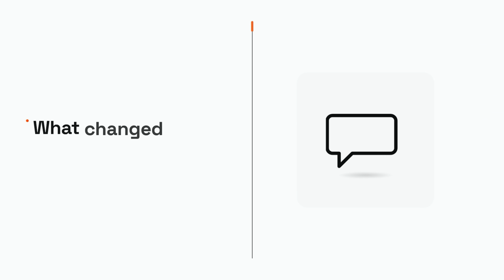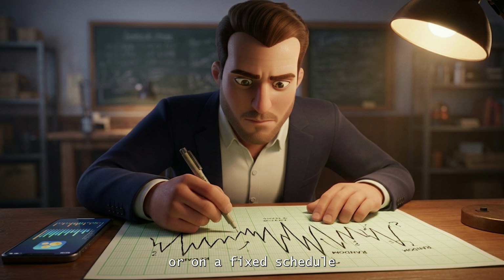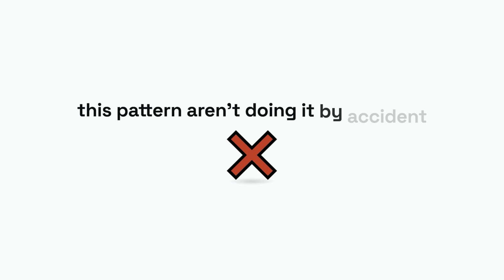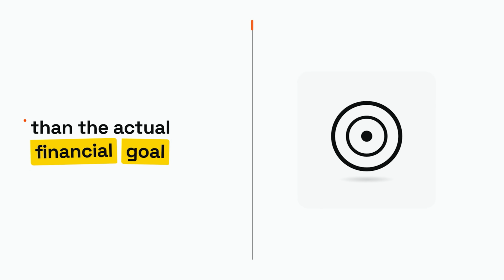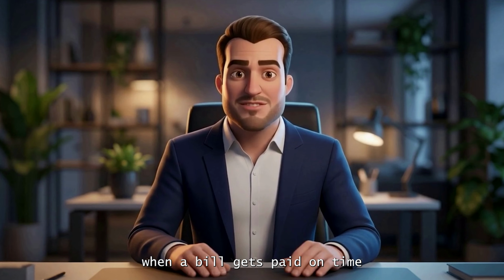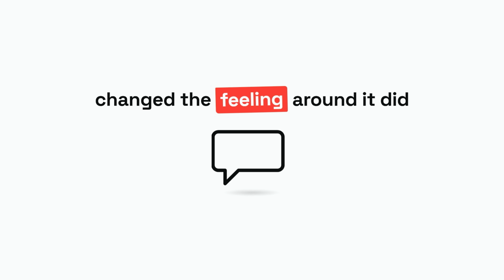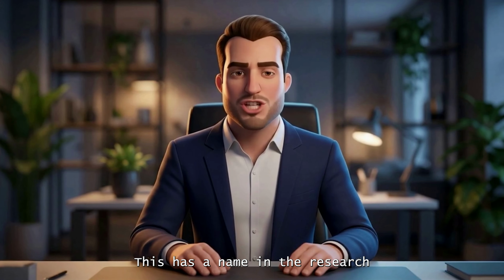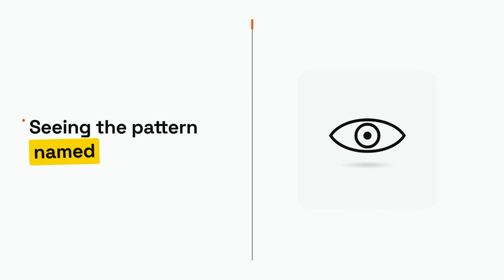Why Your Banking App Feels Like a Slot Machine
Why You Always Feel Behind

Ever feel like everyone else is ahead of you?

Someone buys a house. Someone gets promoted. Someone launches a business. Someone seems to have everything figured out.

Meanwhile, your own progress starts to feel like failure.

But what if the scoreboard you're using to measure your life is completely fake?

In this video, Jordan breaks down why smart, hardworking people constantly feel financially behind — and how social comparison, unrealistic deadlines, hidden debt, and the pressure to “catch up” can lead to terrible financial decisions.

You'll discover the Ketchup Tax — the hidden cost of trying to compress five years of wealth building into six months — and the Five-Year Blinders Rule, a simple framework for focusing on your own financial progress instead of someone else's lifestyle.

In this video:

• Why you constantly feel behind
• The fake financial scoreboard
• The hidden debt behind “successful” lifestyles
• Why comparison leads to desperate money decisions
• The Ketchup Tax
• Why financial progress can feel like stagnation
• How to stop running someone else's race
• The Five-Year Blinders Rule
• How to define your own version of “enough”

💬 Question: What financial milestone have you been using to judge yourself?

Share it in the comments.

TIMESTAMPS

00:00 — Why You Always Feel Behind
01:42 — The Imaginary Deadlines We Bow To
02:58 — The Phantom Benchmark
04:19 — The Invisible Debt Behind the Curtain
06:28 — The Panic of Trying to Catch Up
07:49 — The Hidden Cost of the Ketchup Tax
09:09 — Why Progress Feels Like Stagnation
10:30 — Unsubscribing From Someone Else's Race
11:43 — The Five-Year Blinders Rule
12:50 — You Are Exactly Where You Need to Be
13:51 — The Financial Milestone to Let Go
14:24 — Build Wealth Without the Pressure

This video is for educational and informational purposes only. I am not a financial advisor. Nothing in this video is financial, investment, tax, or legal advice. Always do your own research and consider consulting a qualified professional before making financial decisions.